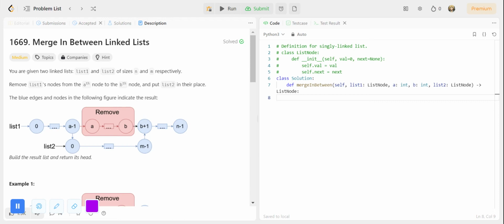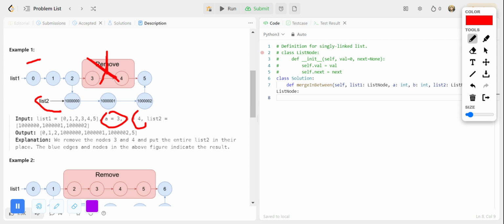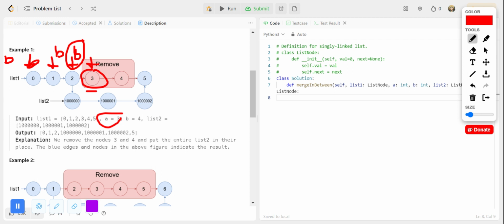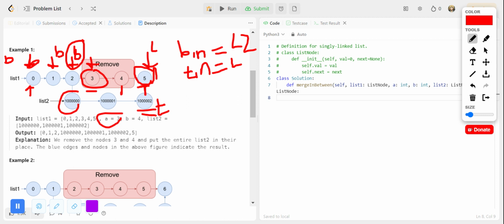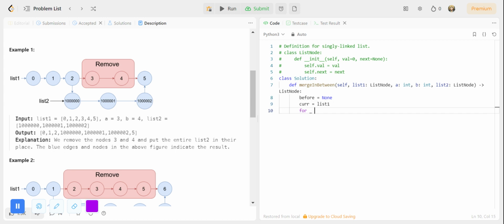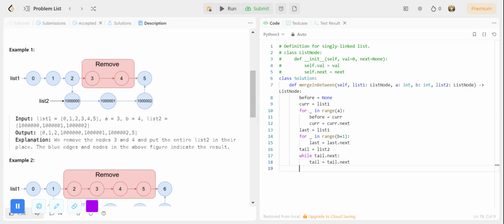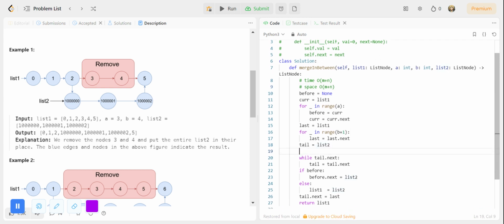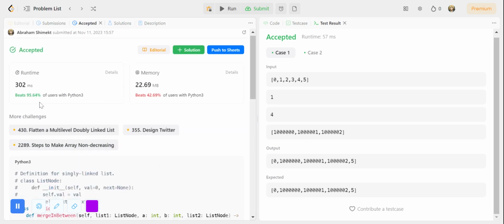Leetcode 1669 : Merge In Between Linked Lists